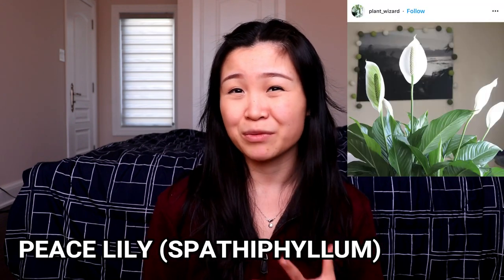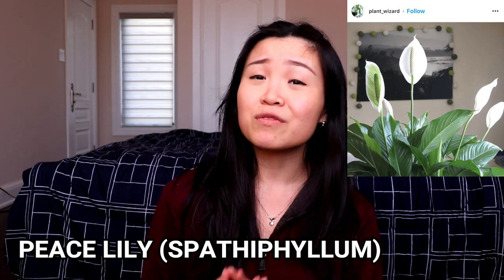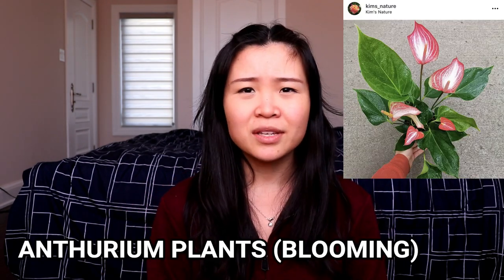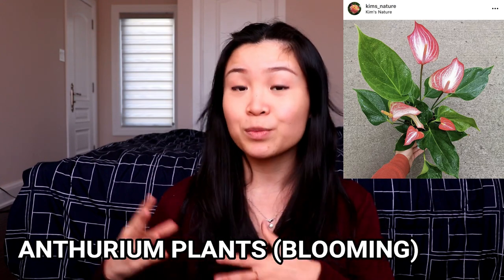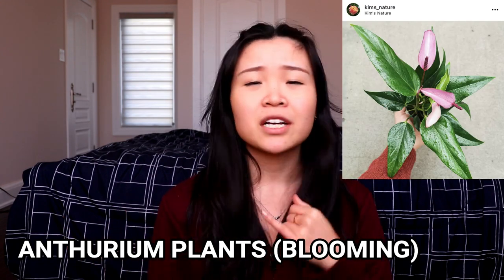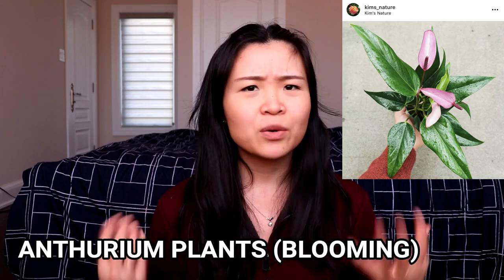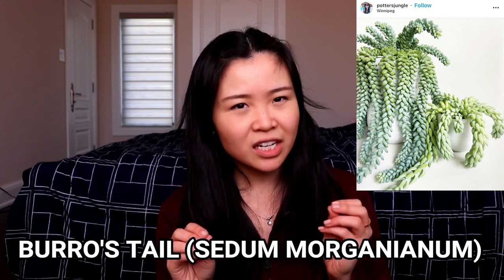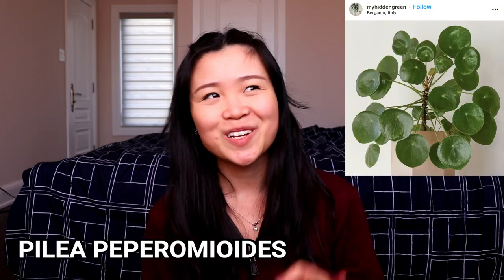5 Common Houseplants I Refuse to Buy | Overrated Plants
Today, I show you all some plants that I will not be buying this year. These common plants although are very cute, I won't be adding to my own collection for a number of reasons. Comment which common houseplant you won't be buying down below! Would love to know. Hope you enjoy today's video.

Plants in today's video:
- peace lily
- english ivy
- burro's tail
- blooming anthurium
- pilea peperomioides